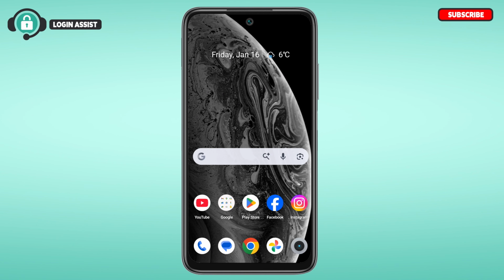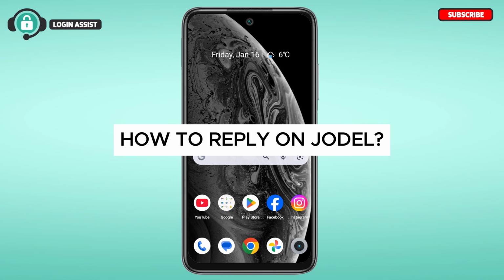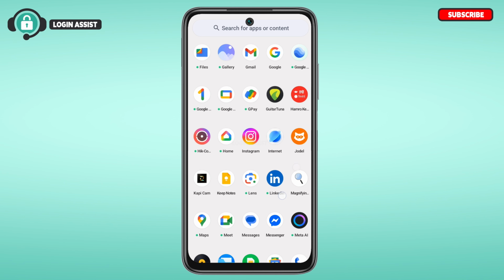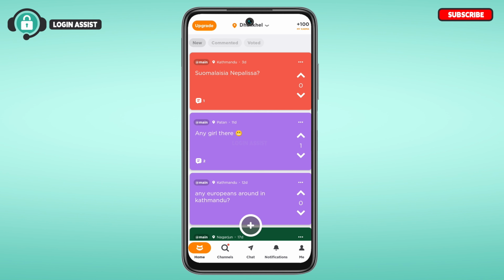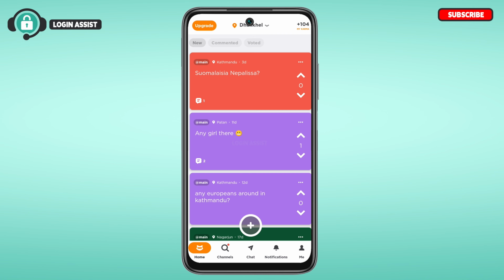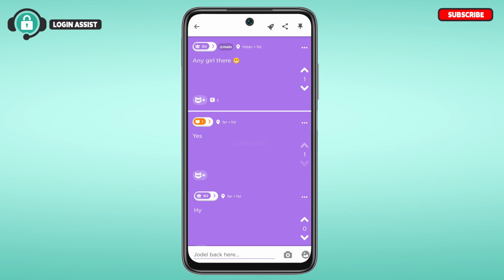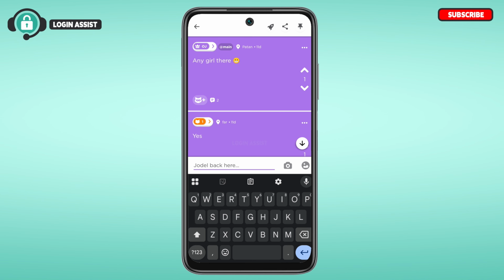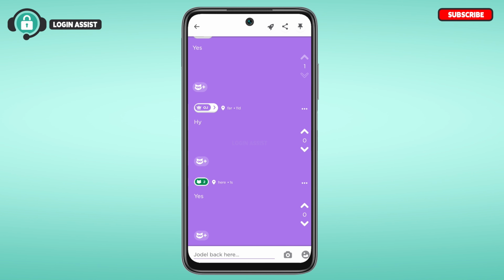How To Reply On Jodel 2026 | Comment In Jodel Post | Jodel App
Follow these steps to reply on Jodel:
1: Open the Jodel application.
2: Tap on the post you want to reply to.
3: Tap on the "Jodel back here..." option on your screen and enter your reply.
4: Then, tap on the send icon.
With these steps, you can comment on a Jodel post.

Watch this tutorial video for the process and steps to reply on Jodel.